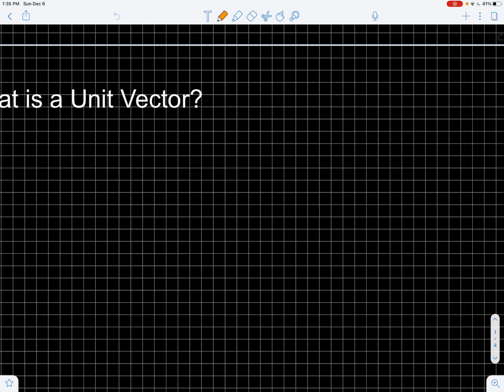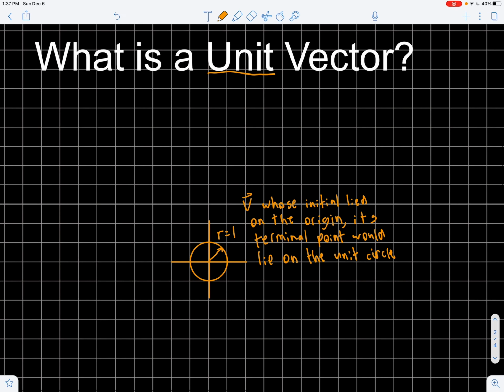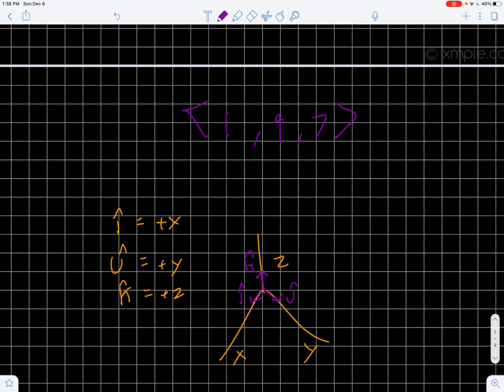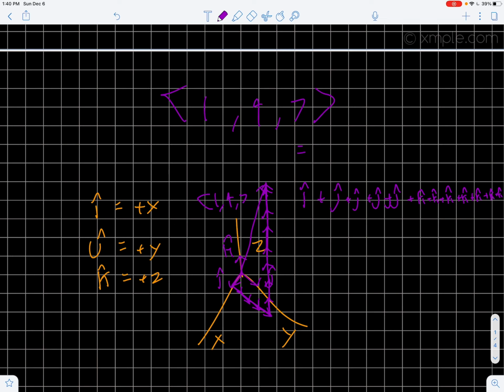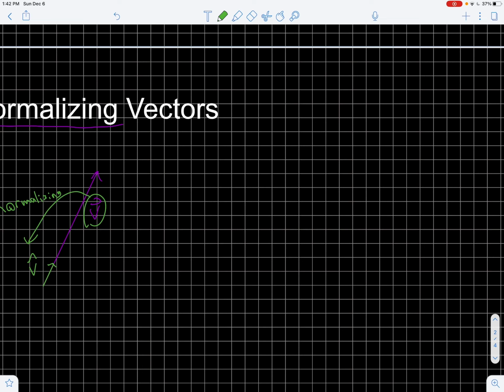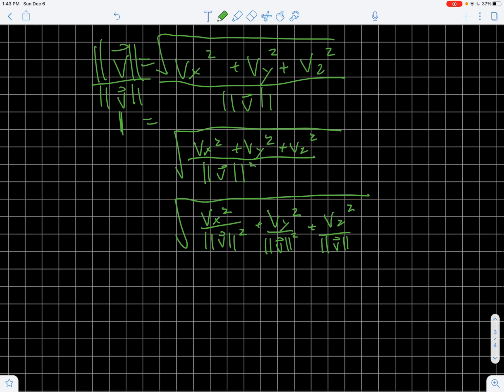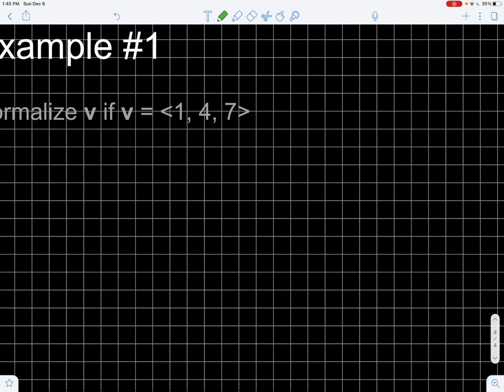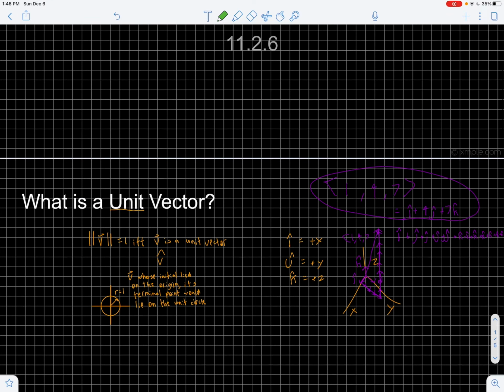11.2.6 Unit Vectors and Normalizing Vectors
What is UP Multivariate gang?

This is the last video for 11.2. Way to go! See you in the next section!